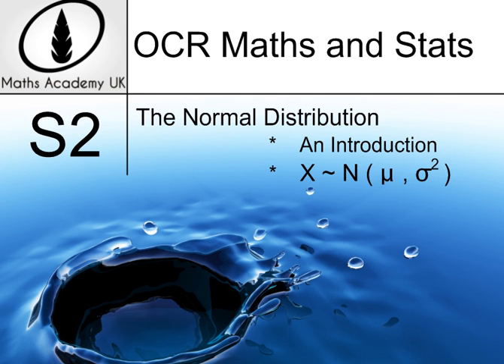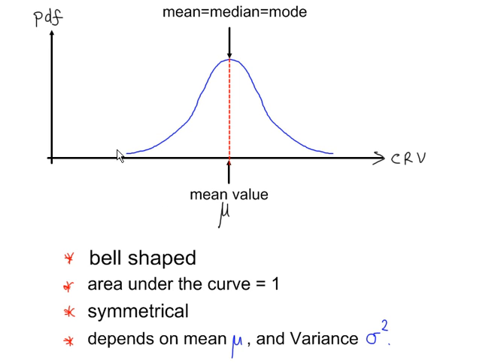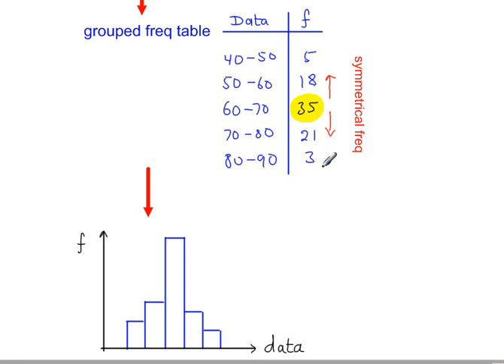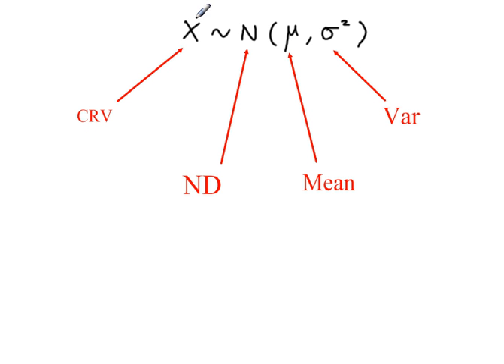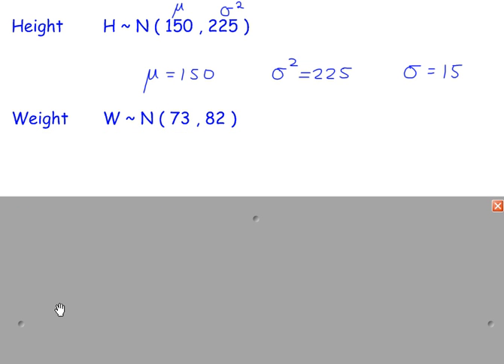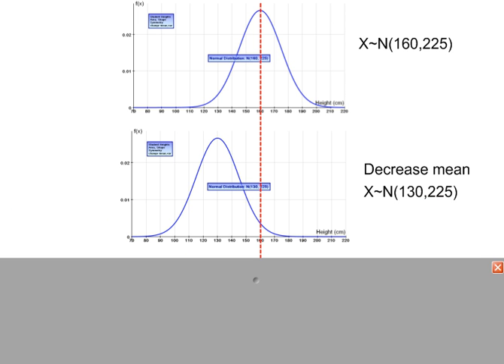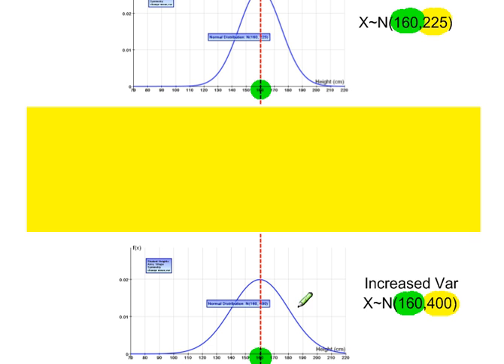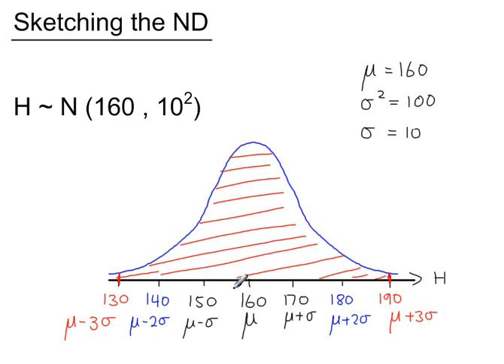S2 - The Normal Distribution - Introduction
Intro to the Normal Distribution